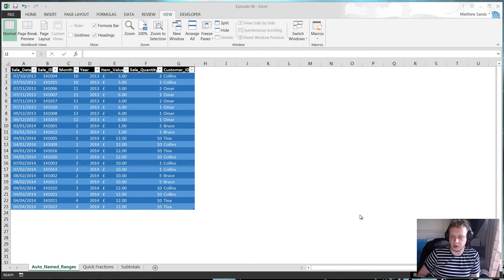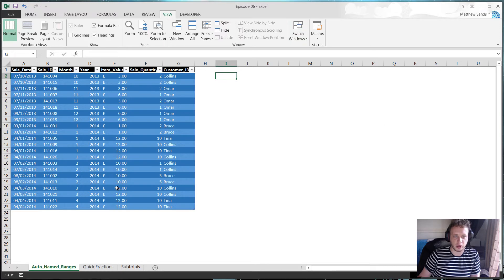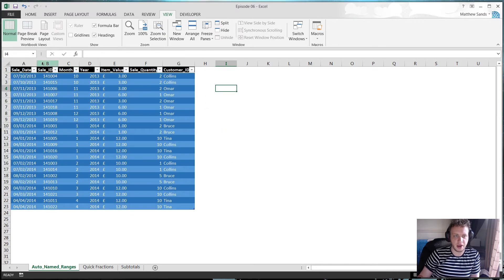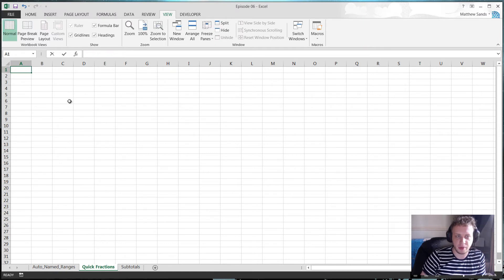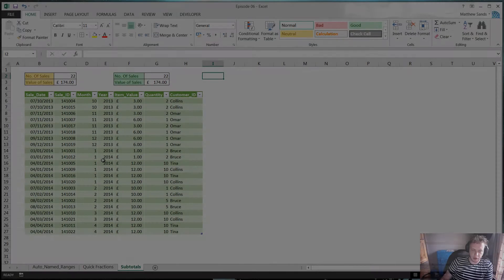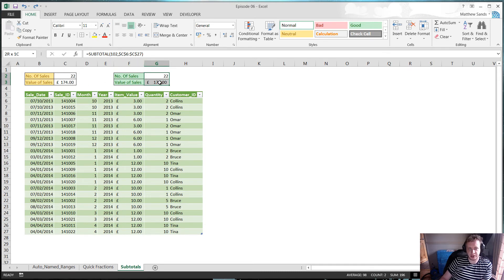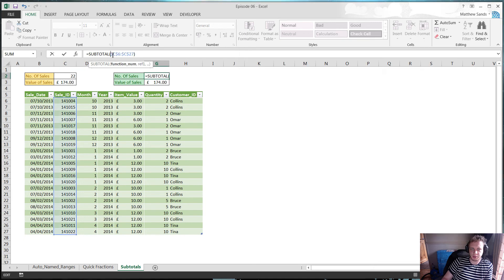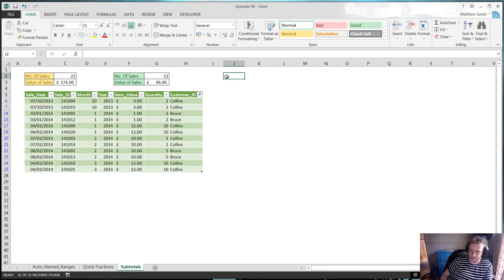Weekly Excel Hacks - Episode 06 - Auto Named Ranges/Quick Fractions/Ignore Hidden Cells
Welcome to the 6th in the series of Excel Hacks. Tips and Tricks to give you a superior edge in the office. In this episode I go through:

 - Auto Named Ranges
 - Quick Fractions
 - Superhack: Ignore Hidden Cells Using Subtotals

If you have your own hacks please submit them in the comments below or by emailing.